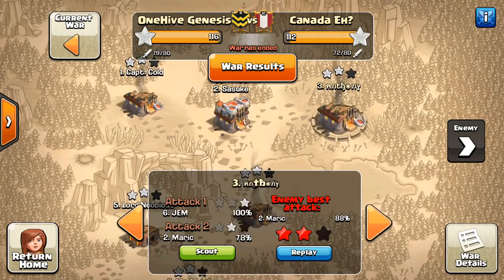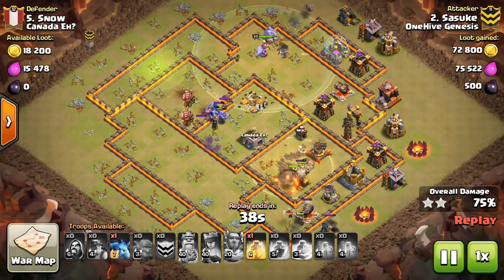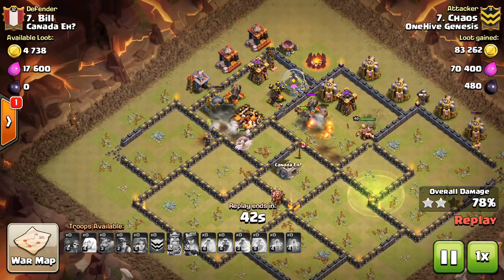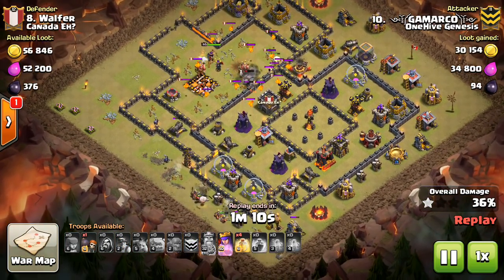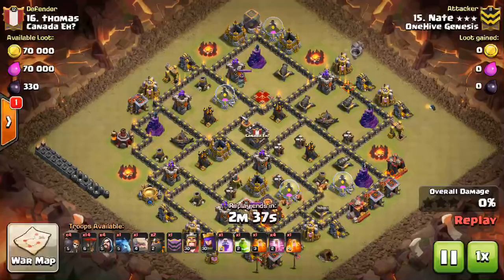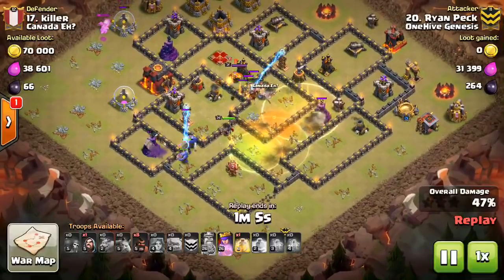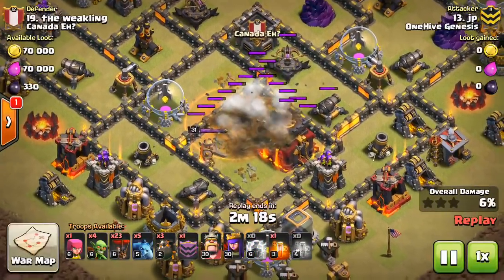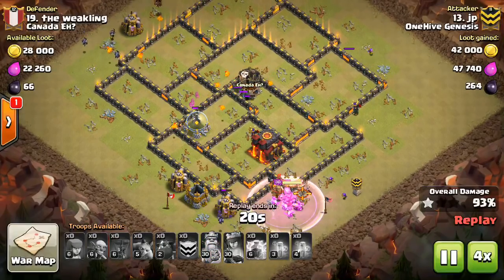Clan War #104 OneHive Genesis vs Canada Eh?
One of the bigger wars we've done in a while. It certainly produced some awesome attacks, hope you guys enjoy!

Clash on!